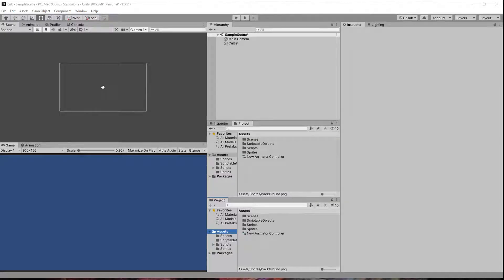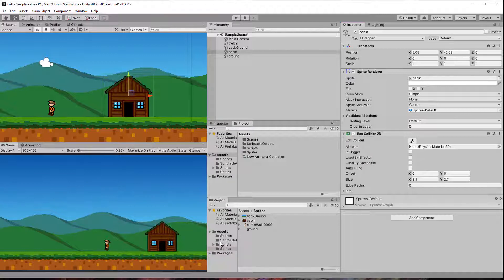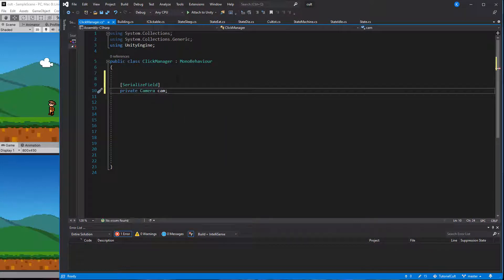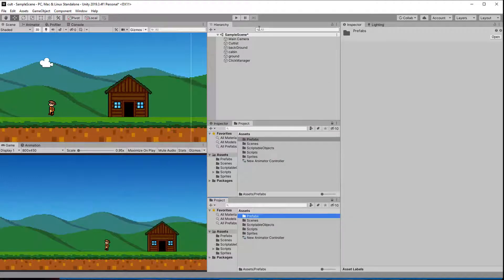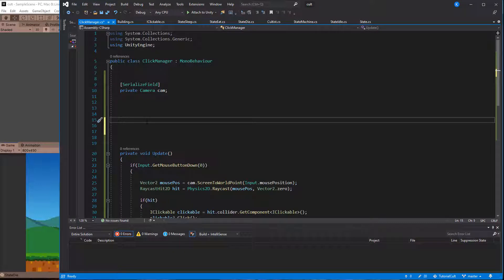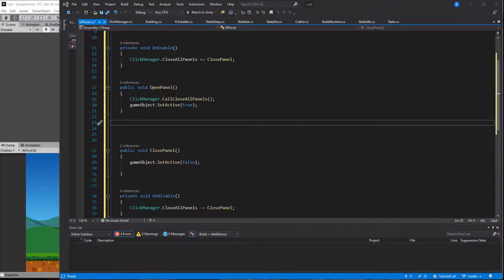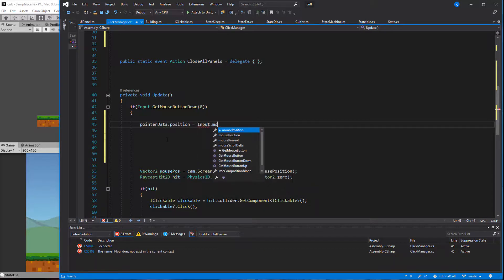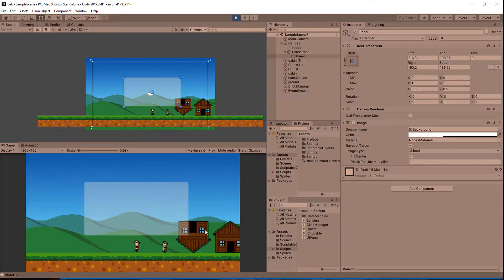Custom Click Manager - Click GameObjects and detect mouse over UI in Unity (Sock 04)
In this video I am going to show you how you can click on gameObjects and make sure your UI doesnt interfere with that in unwanted ways. I will also show you how you can organize your UI and clickable objects through a custom ClickManager.

Currently available for (paid) work! Small jobs, big jobs, odd jobs. VR preferred.